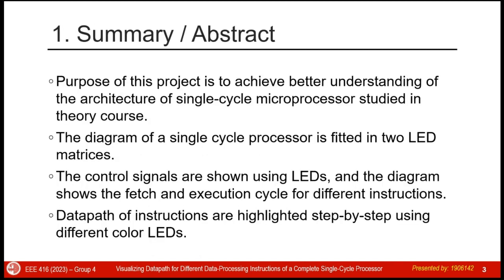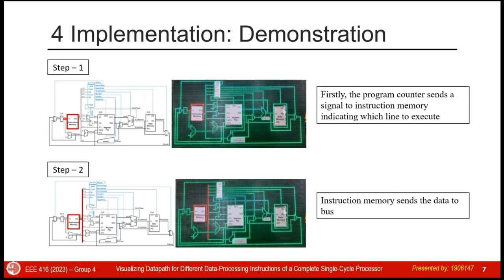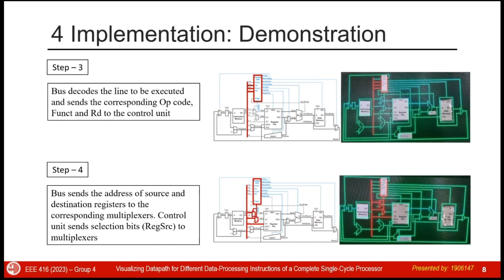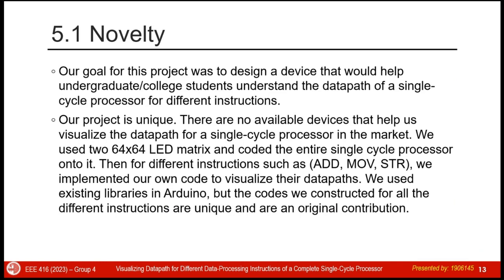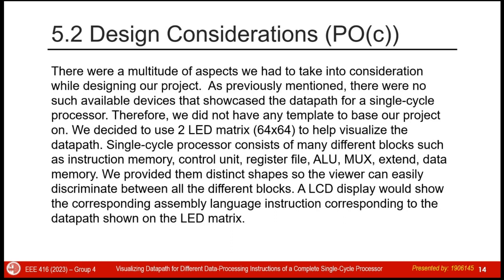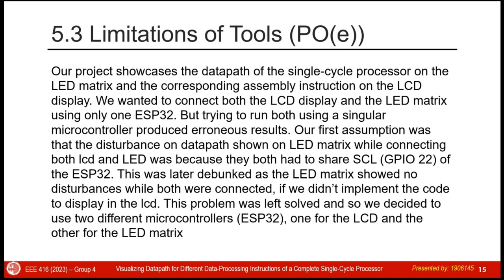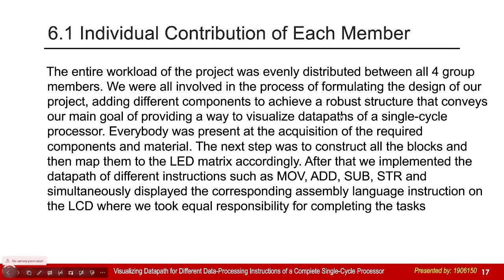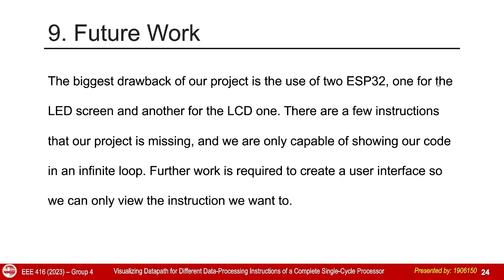EEE-416 Project Presentation